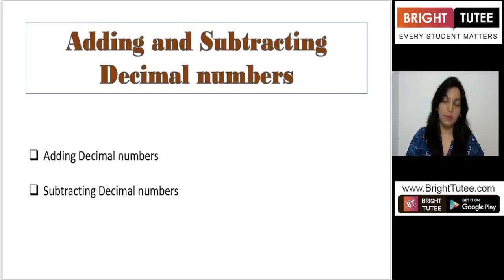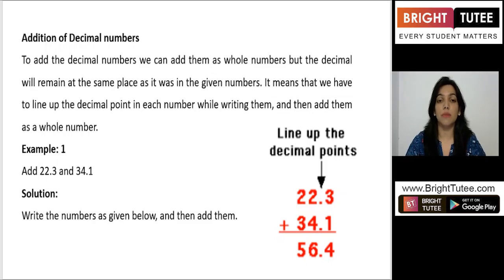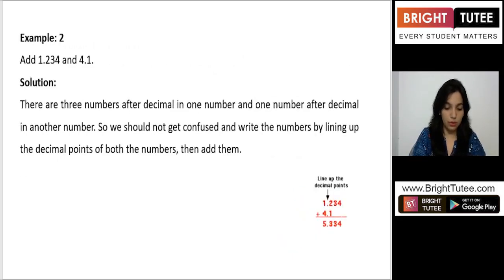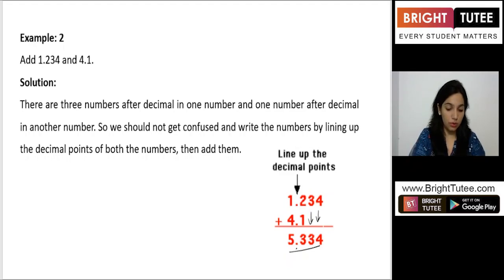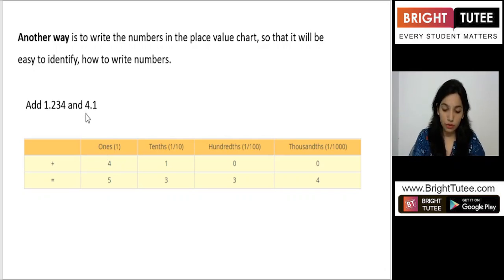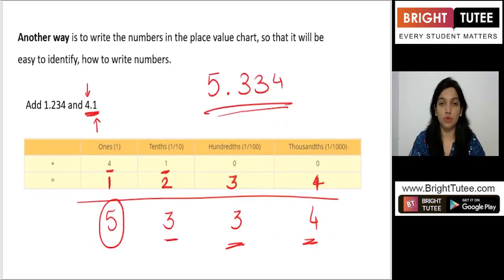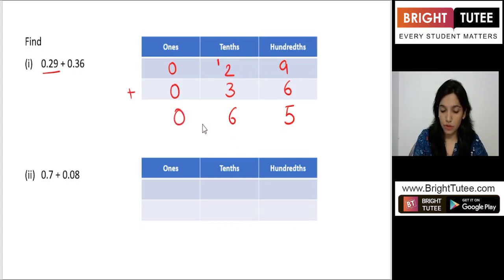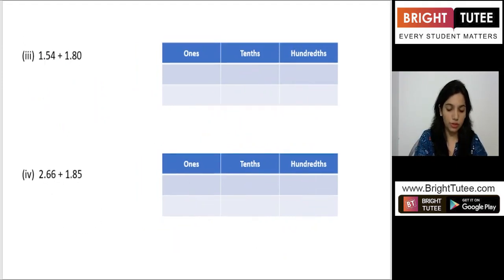05 1 Addition of Numbers with Decimals Part 1